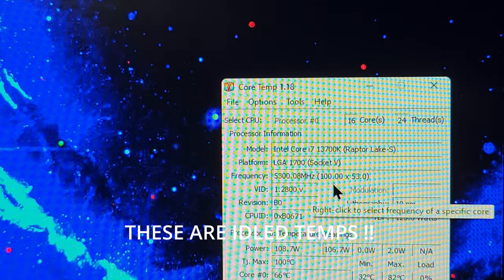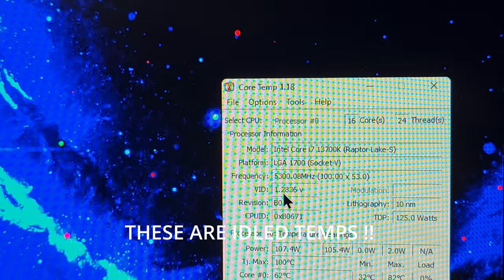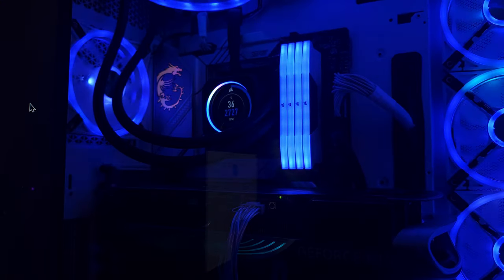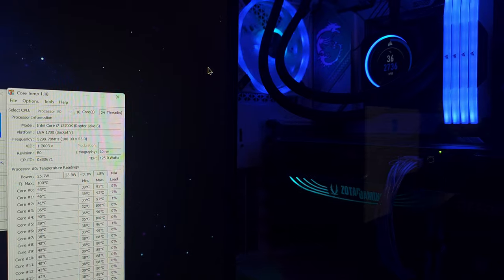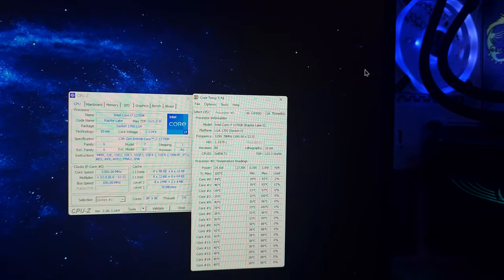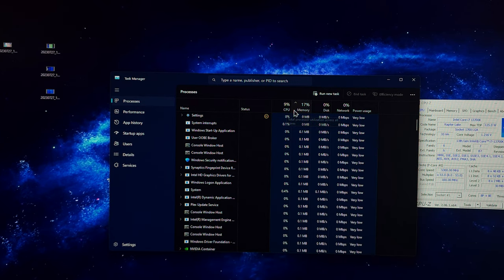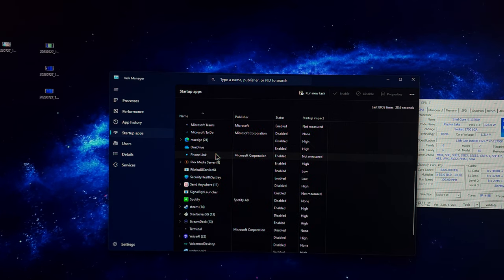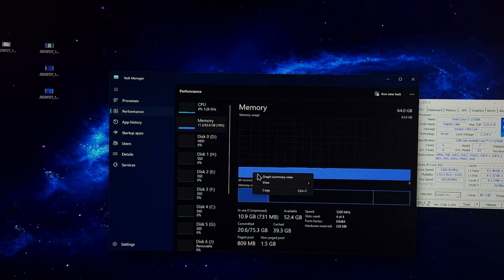𝗟𝗚𝗔 𝟭𝟳𝟬𝟬 𝗖𝗣𝗨 𝗖𝗼𝗻𝘁𝗮𝗰𝘁 𝗙𝗿𝗮𝗺𝗲 𝗔𝗡𝗗 𝗪𝗛𝗬 𝗬𝗢𝗨 𝗡𝗘𝗘𝗗 𝗢𝗡𝗘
The CPU contact frame, also known as the LGA (Land Grid Array) socket, is an essential component for Intel processors. It serves as the interface between the CPU and the motherboard, ensuring a secure and reliable contact. The contact frame plays a crucial role in providing mechanical support to the processor while facilitating efficient heat dissipation through thermal solutions like heatsinks or liquid coolers. Without a proper CPU contact frame, the processor would not be able to function optimally, leading to instability, overheating, and potential damage to the CPU and other components. Therefore, having a reliable CPU contact frame is crucial for ensuring the smooth operation and longevity of an Intel processor-based system.

𝐓𝐢𝐦𝐞𝐬𝐭𝐚𝐦𝐩
0:00 Intro
0:24 What Is ILM
0:32 Why You May Need A Contact  Frame
0:36 12th and 13th Gen CPU Contact Frame Install
7:00 Before and After Results From Installing CPU Contact Frame
8:57 Best  CPU Thermal Compound
11:00 Outro

𝐎𝐩𝐞𝐫𝐚𝐭𝐢𝐧𝐠 𝐒𝐲𝐬𝐭𝐞𝐦𝐬 𝐈 𝐡𝐚𝐯𝐞
Windows 11 Pro 64 Bit Latest Upgrade

PC CASE: Cosair 7000D Airflow Case
CPU:I7-13700K
CPU COOLER:Corsair ICUE H170i Elite Capellix Liquid Lcd Display
GRAPHICS CARD: ZOTAC Gaming GeForce RTX 4080 16GB Trinity GDDR6X 256-bit 22.4 Gbps PCIE 4.0 Graphics Card, IceStorm 2.0 Advanced Cooling, Spectra 2.0 RGB Lighting Fan 3
MOTHERBOARD:MSI MPG Z790 Edge WiFi DDR5 Gaming
PSU:CORSAIR - RM Series RM850 80 PLUS Gold Fully Modular
MEMORY: COSAIR VENGEANCE RGB 64GB (4x16GB) DDR5 5200 Mhz
STORAGE: Samsung- 980 PRO 1TB PCIe Gen 4 x4 NVMe M.2
STORAGE  2 Samsung 990 Pro 1 TB PCie Gen 4 NVME M.2.
STORAGE  3 Samsung 990 Pro 1 TB PCie Gen 4 NVME M.2.
STORAGE  4:Samsung 970 EVO Plus 1TB PCIe Gen 3 M.2
STORAGE 3:Seagate Barracuda 2TB Internal Hard Drive HDD
STORAGE 4:WD 5TB My Passport Portable External Hard Drive HDD, USB
Elgato 4k Camlink Pro PCie Capture Card

Justfrederick